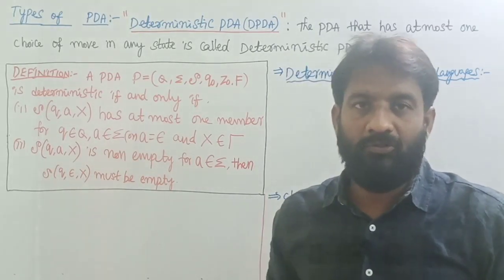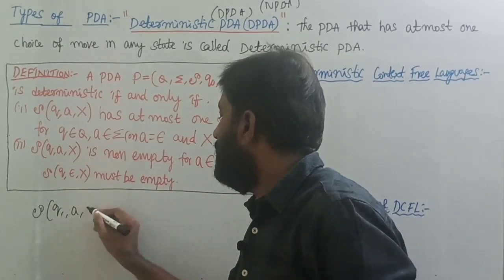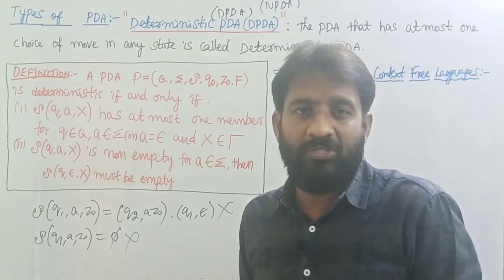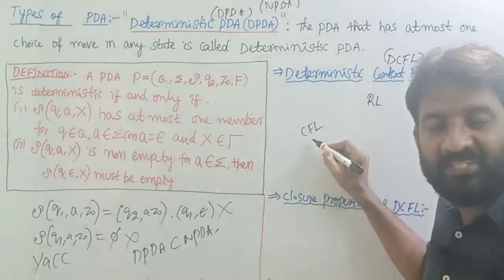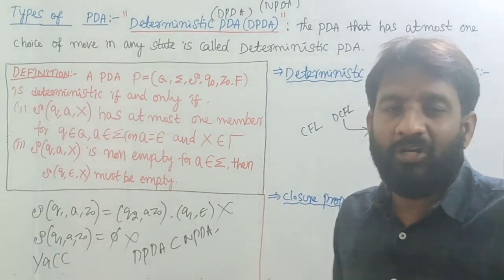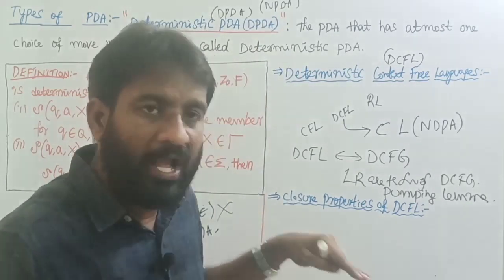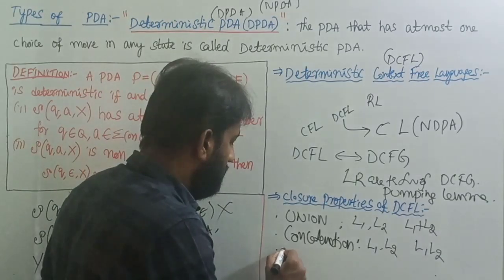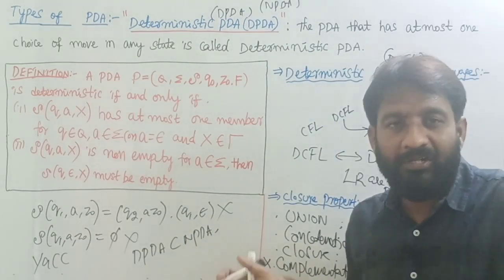Types of PDA - Deterministic Push down automata || Lecture-16 || DPDA || FLAT || TOC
This video contains of types of PDA and Deterministic push down automata ,Deterministic context free language, clouser properties of deterministic ush down automata.

                                     -- B.Ramanareddy